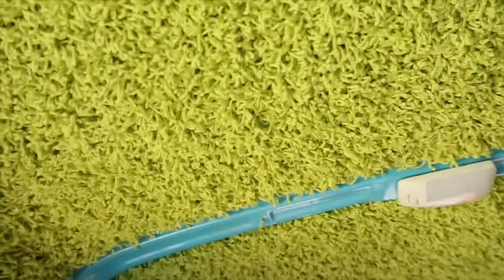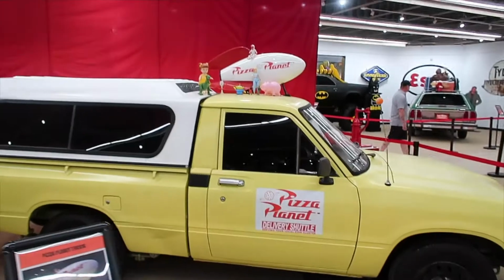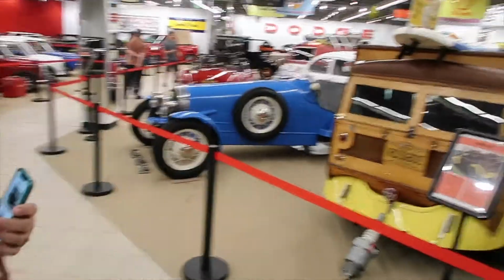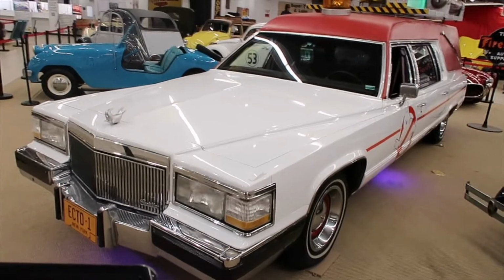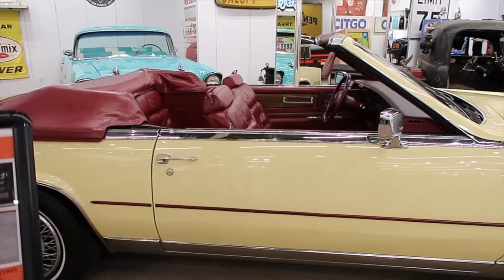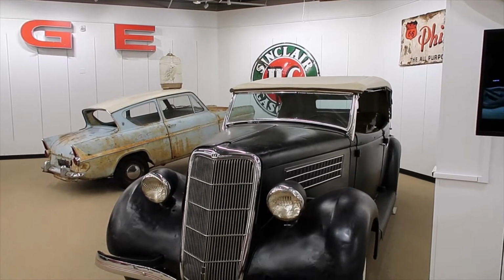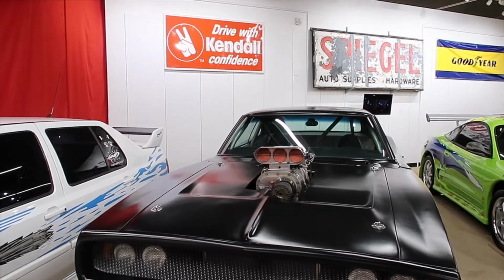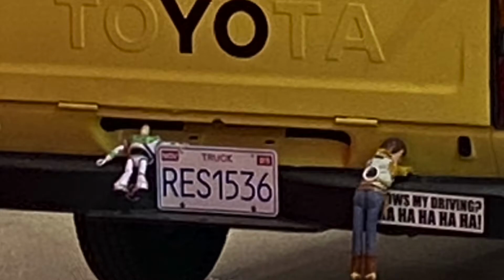Movie Cars and Classic Hot Rods Galore at the Rodz & Bodz Museum in Lakewood!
For this week's Adventure, we returned back to Colorado Mills Mall in Lakewood to check out "Rodz & Bodz Museum: Movie Cars and More"!  Tucked away within the Colorado Mills Mall is an expansive car collection that includes Hot Rods and screen used Movie Cars.  Screen Used and replica movie cars make up most of this collection, and it's fun to get up close and personal with so many of these familiar vehicles.  Toy Story, Jurassic Park, Transformers, Christine, Ghostbusters: Answer the Call, and Back to the Future are just a few of the movies that these vehicles represent.  They also have fun classic  cars and Hot Rods.  If you enjoy movie props or beautiful cars, this might be a place for you!

Title: Hot Rod
Written and performed by: RockSounds